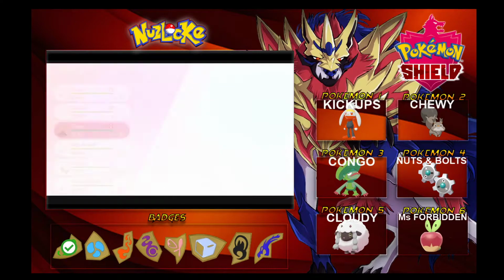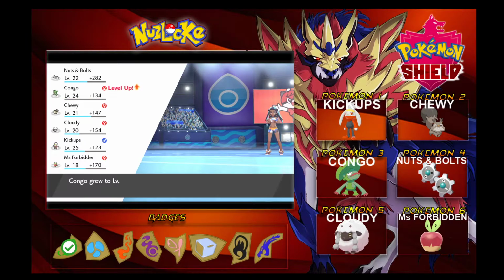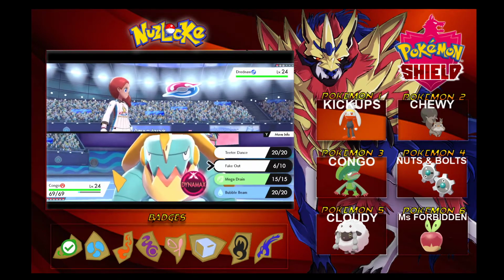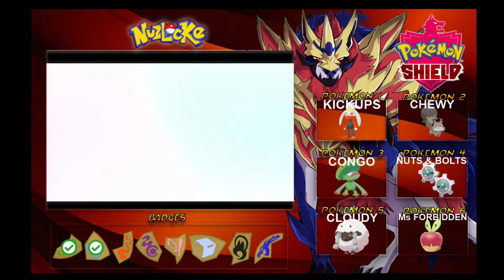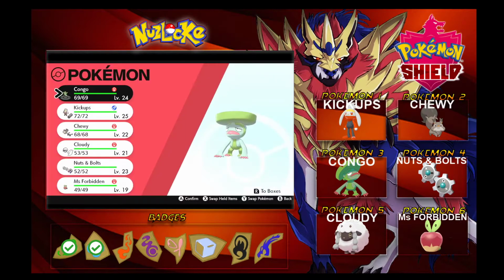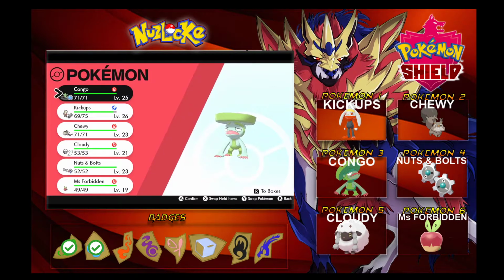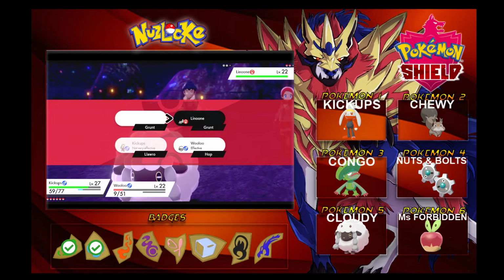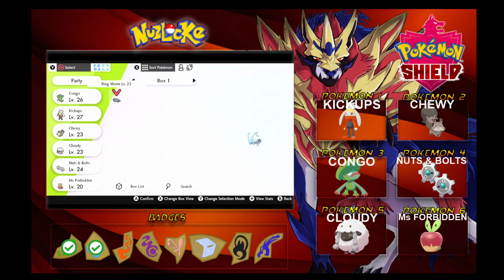Pokemon Shield Nuzlocke Part 5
Nuzlocke Rules

1. Any Pokemon that faints is considered dead, and the Pokemon will be put in a dead box in the PC.

2. The player may only catch the first Pokemon encountered in each area, and none else. If the first Pokemon encountered faints or flees, there are no second chances. Shiny Pokemon do not apply to this rule and we won't be allowing duplicate's.

3. The Player will only be able to capture Pokemon that are hidden in the Grassy Area's. The player will NOT be able to capture Pokemon in the open Wild Land's due to the amount of Pokemon than can be captured in these area's

4. The player must also nickname all of their Pokemon, for the sake of forming stronger emotional bonds.

5. If the player has a black out/white out the player will still have a chance to carry on. We will be allowing the player to continue till all the Pokemon in the PC are dead. We have a Max Total of 18 Pokemon. After that will be GAME OVER!!

6. Banning the use of Potions and healing items in battle, we will be relying only on Pokemon Centers for healing and the use of Curry's when we Camp. (We can use Potion's out of battle).

7. We will not be able to use XP Candie's to level the Pokemon.

8. Banning the use of Legendary Pokemon.

9. No Pokemon with a Trade evolution will be allowed in the team.